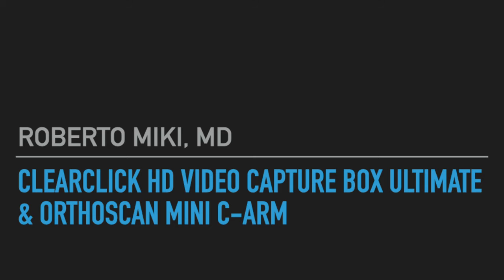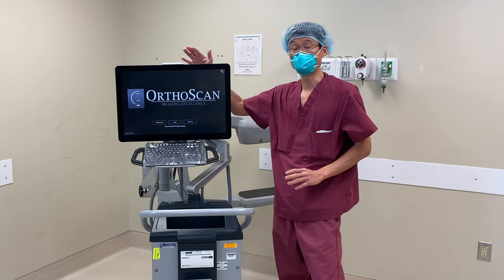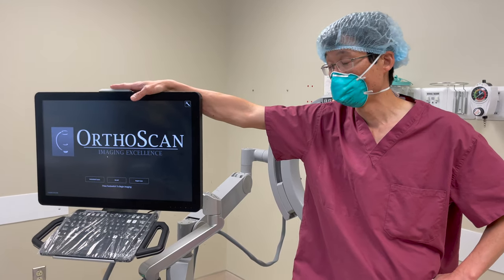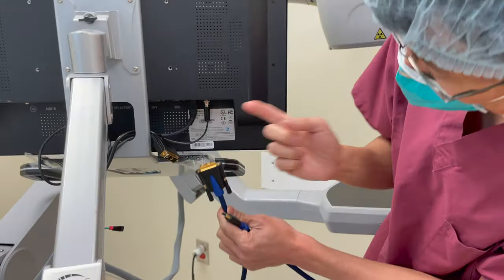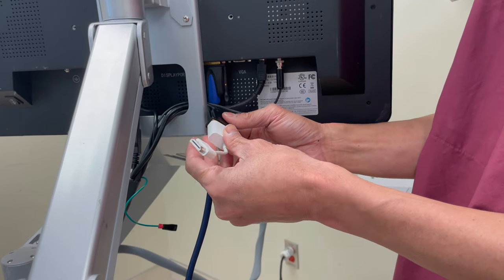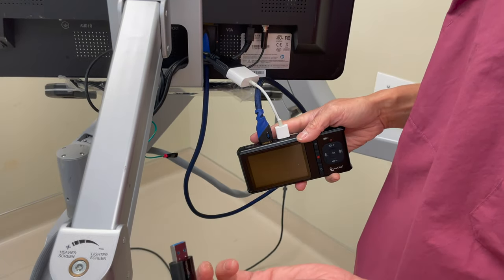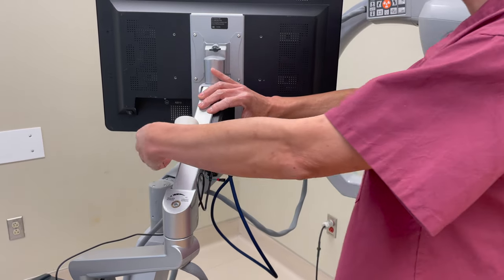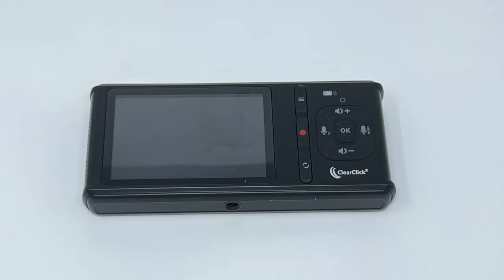How to Capture Video on an OrthoScan Mini C-arm with the ClearClick HD Video Capture Box Ultimate 4K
We use this mini C-arm many times per day in surgery. You can record video from the video feed to the screen. We demonstrate on this video how to capture the video feed from the mini C-arm.

This video instructs you how to capture video from an OrthoScan mini c-arm using the ClearClick HD Video Capture Box Ultimate 4K. We have used this device for our videos and this is how we set it up. You do need some extra equipment not included with the ClearClick device. We have listed the necessary equipment in the video with photographs.

OrthoScan Inc.

Comment from ClearClick Support after reviewing the video:
"You will want to use 128Gb microSD cards as the converter will access as much memory as it can from a 1Tb card, but it will eventually error out as it cannot access more than 128Gb and this could happen during a recording. Also using cards outside of this range can invite data loss of the entire card's contents.

Also, something that may help, if you Velcro the unit to one of the backsides of the monitor (as it looks like there is a ledge after the slope of the monitor), it may be easier to use the converter's included remote control instead of having to reach around the machine each time to record."

The content seen in this video is provided only for medical education purposes and is not intended to replace professional medical advice, diagnosis, or treatment.

If you are an aspiring surgeon at the undergraduate, medical school, or resident level hopefully you will find this video helpful.

Hablamos Español.